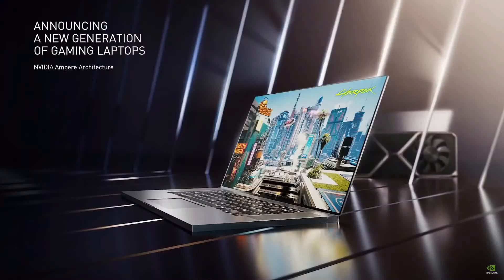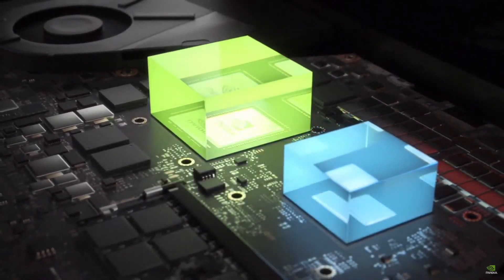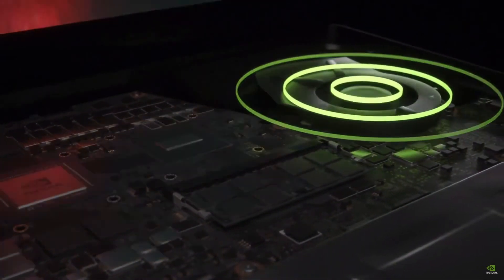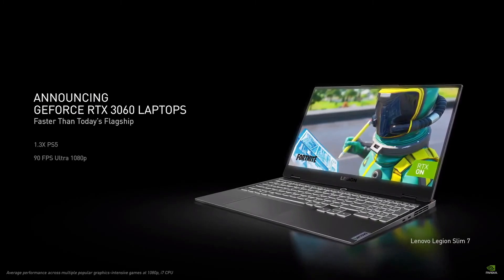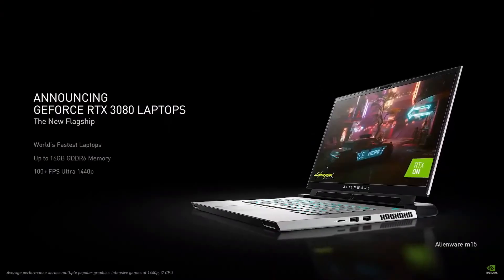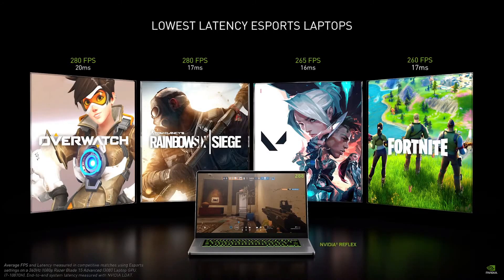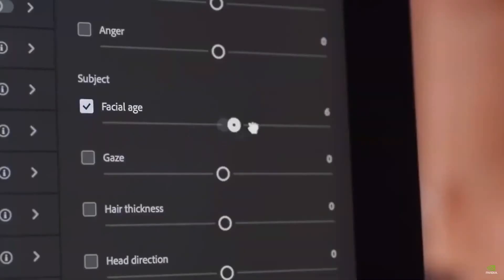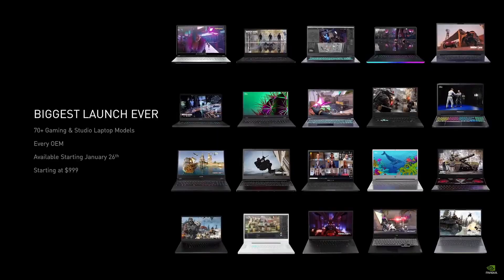Nvidia's RTX 3000 series laptops: full reveal with specs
At CES 2021, Nvidia rolls out its new RTX 3000 series laptops. The GPU is designed for gamers that enjoy playing games on laptop computers. Watch the announcement here.